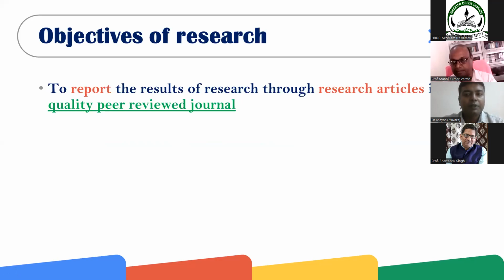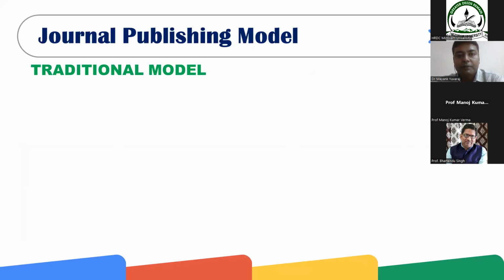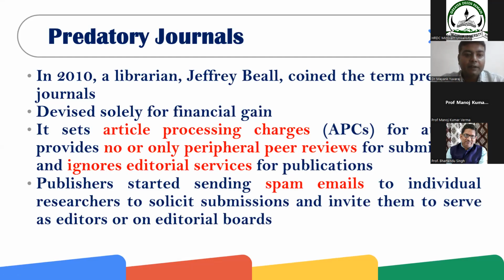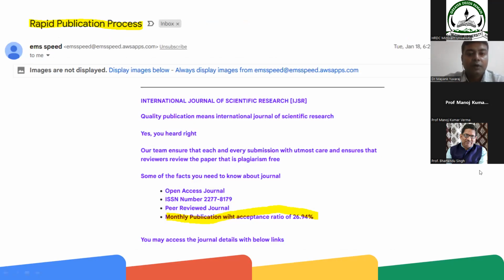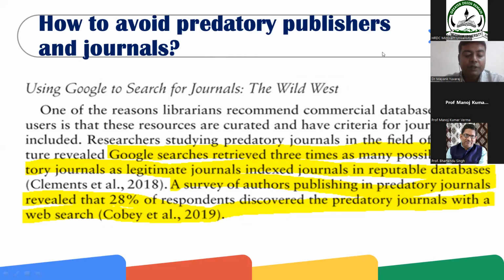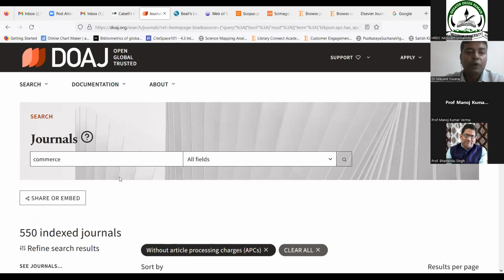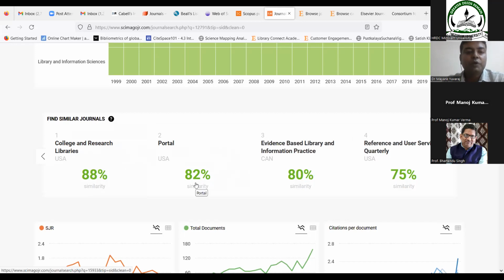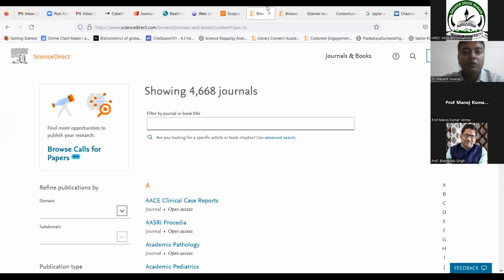24. Dr Mayank Yuvaraj (Central University of South Bihar)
How to Identify and Avoid Predatory Publishers and Journals for Research Publications

Dr Mayank Yuvaraj
Asst Librarian,
Central University of South Bihar

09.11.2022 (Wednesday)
1.3 to 3 pm